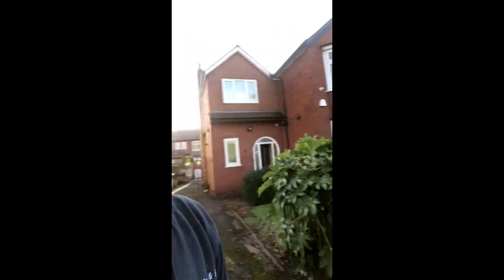Plaster Coving Installation Urmston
Plaster coving/cornice installation in Urmston.
This is a short video of one of our workers presenting LPC030 coving fitted before filling and after filling.